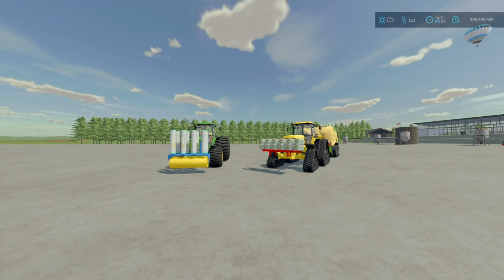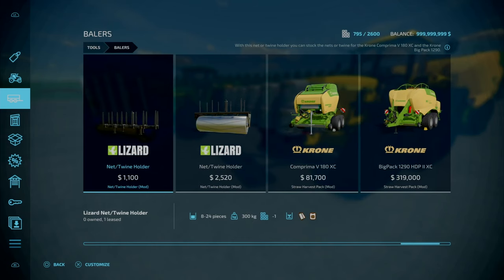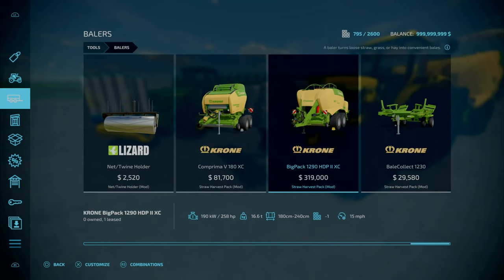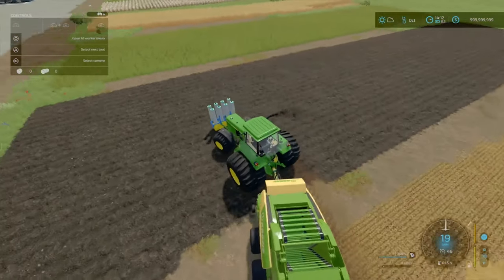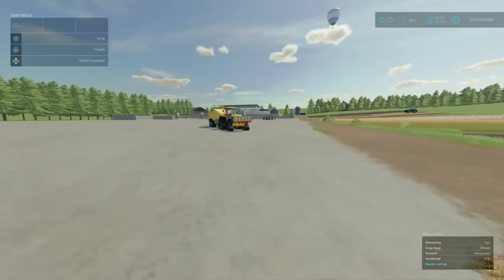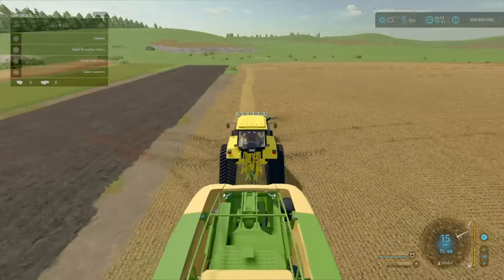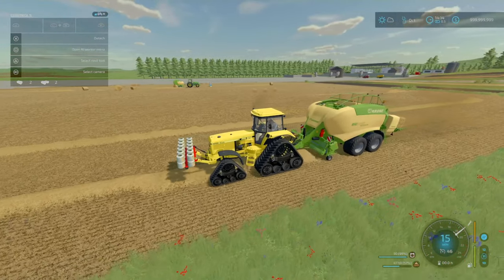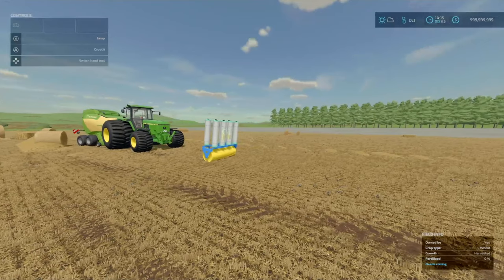Net/Twine Holder | FS22 Mod Review | 5th March 2024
We're looking at NEW MODS for Farming Simulator 22 released on 5th March 2024. We are looking at the slot counts and functionality of these new mods along with their functions and level of details.

Lets deep dive into these new mods

Timestamps:
0:00 Intro
0:11 Net/Twine Holder
8:01 Outro